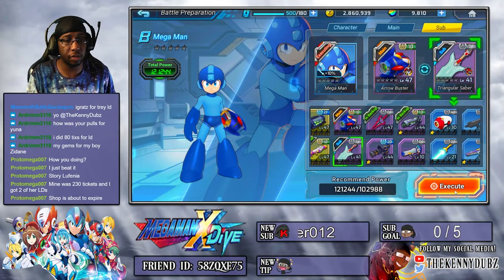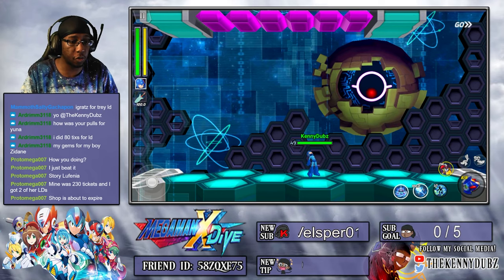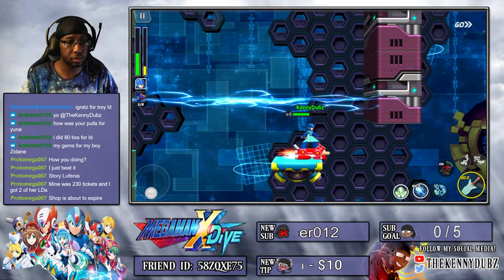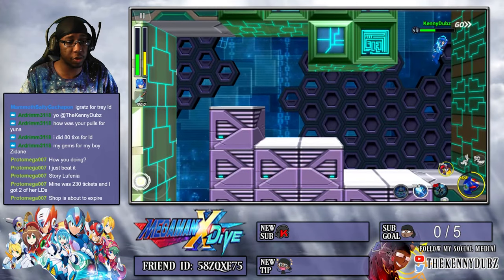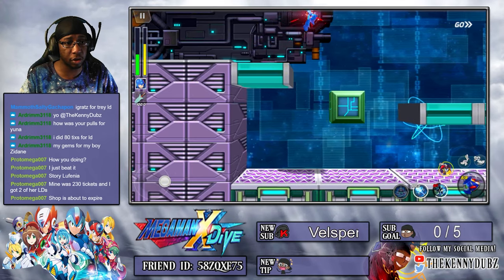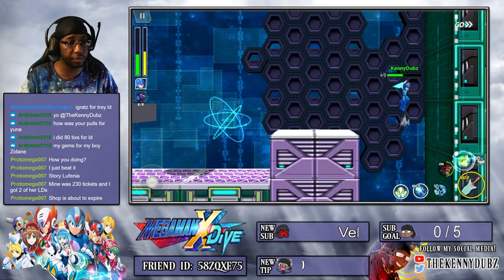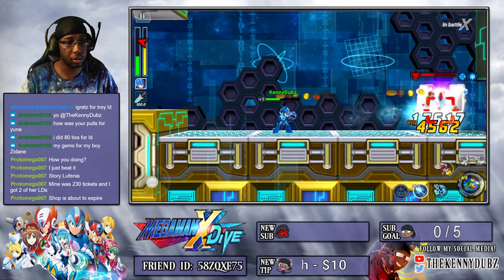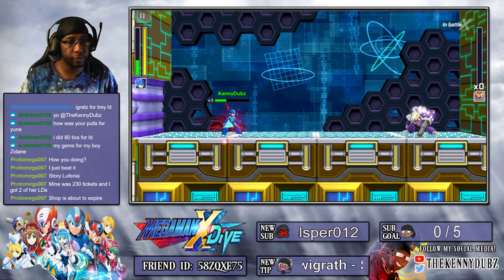Mega Man X Dive - The Black Assassin Event Stage[Bugged]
The Black Assassin event is still bugged but you can still manage clears currently. I took completed this run on stream since I know some people are having trouble with it and it wasn't the best run but it still might help some players out. If you don't care about the boosted score you can use characters like Zero, FAX etc. who have skills that provide upwards momentum to move upwards on Rush so that you don't need to wait for the stage to push you.  :]